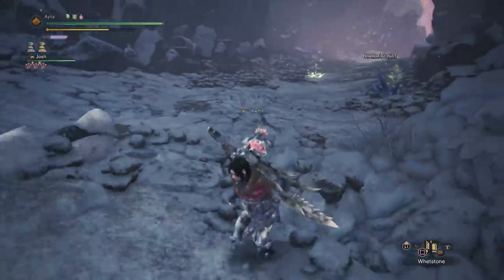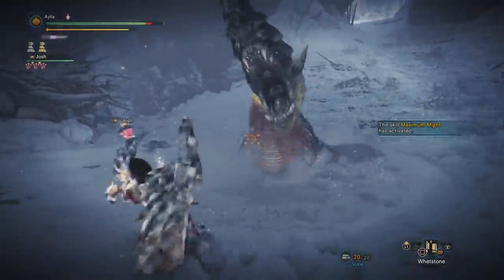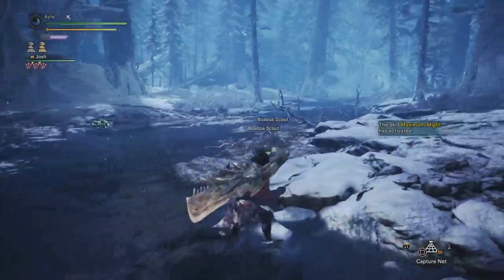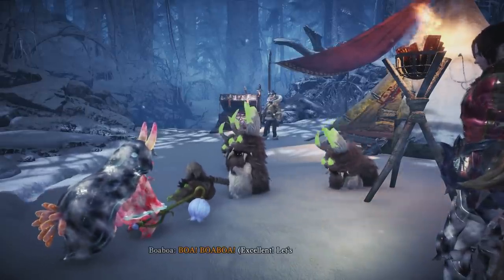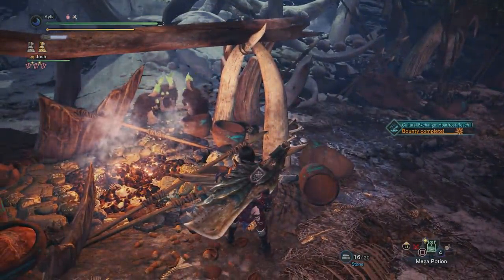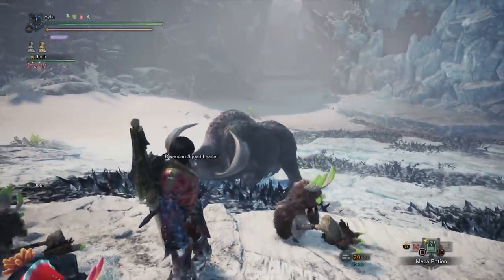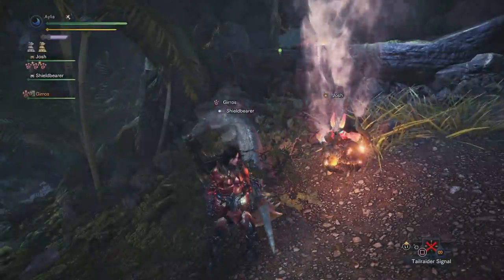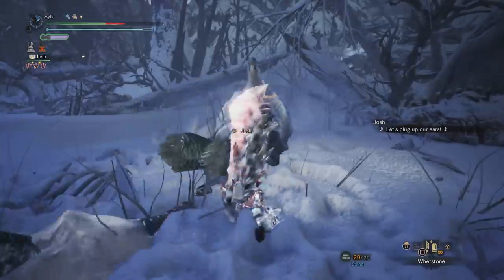New Tailraider Signal Gadget Location/Guide - Summon Monster Allies - Monster Hunter World Iceborne!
Best gadget so far and you can use it along with another! Enjoy!

Monster Hunter World Iceborne is here! Its time for some Monster Hunter World Iceborne New Palico Boa Boa Tailraider Signal Gadget gameplay with Monster Hunter World Iceborne Tailraider Signal guide as we delve into the Monster Hunter World Iceborne Master Rank Endgame Boa Boa Gadget as we farm the Hoarfrost reach gadget for true glory!